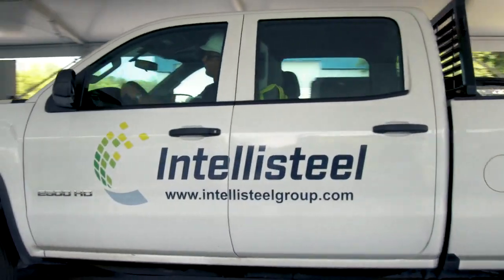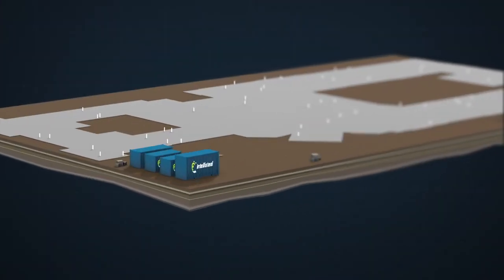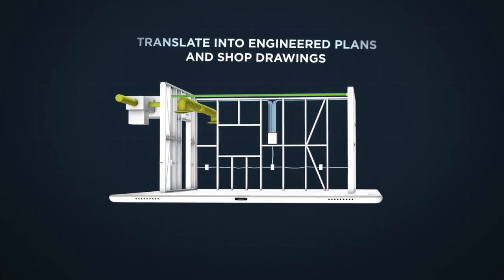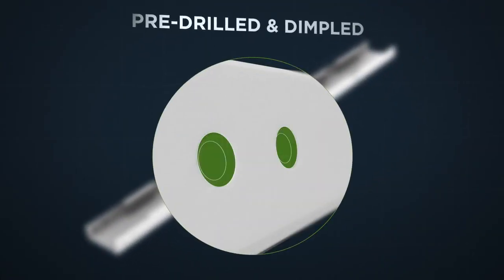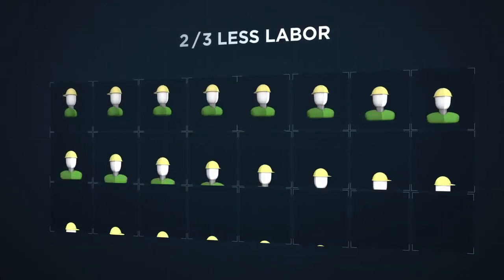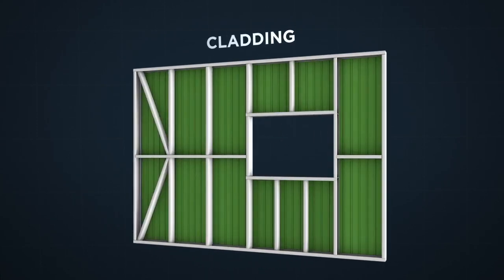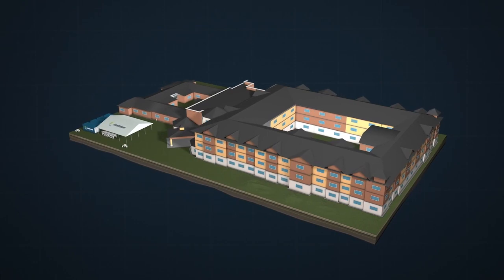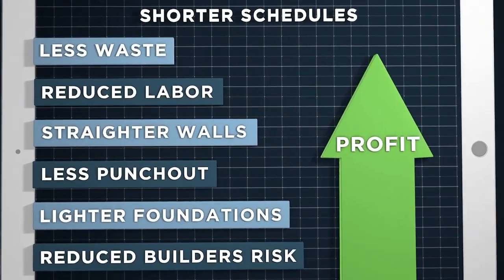Light gauge steel pre assembled wall panels for faster construction